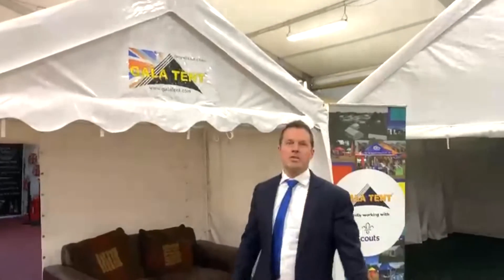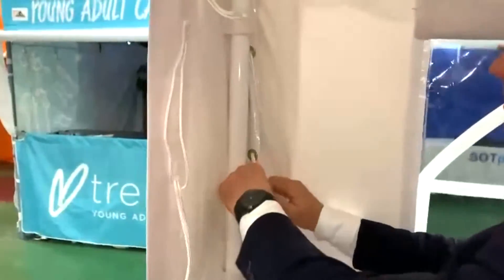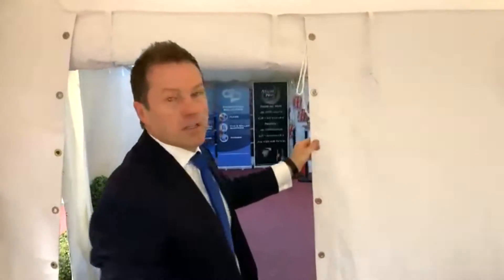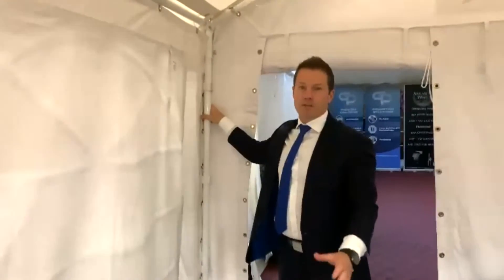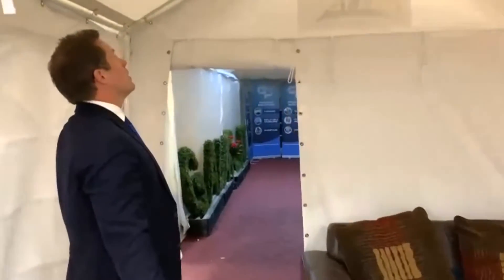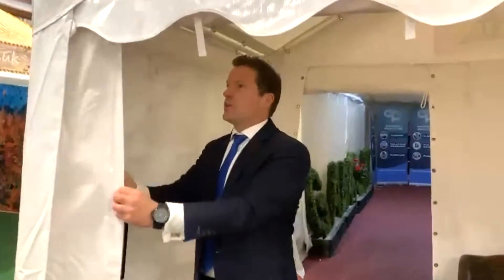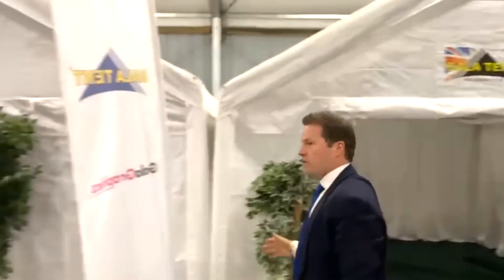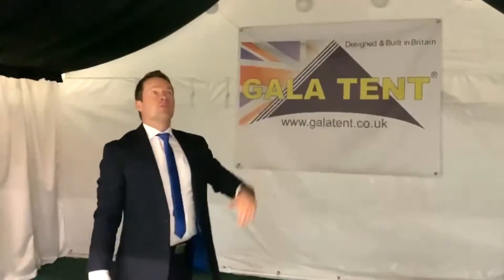Gala Tent PVC Marquee Showroom Walk Through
Gala Tent Marquee

Take a virtual tour of our showroom with our MD Mr Jason Mace

Now in its 20th year in business, Gala Tent is an award winning, market leading company, and the preferred contract supplier for many hire companies, councils and branches of the emergency services and the military. Gala Tent is trusted brand used by Virgin, Lego, RAC, RAF, high profile film productions, even Google and No 10 Downing Street purchase from Gala Tent. Gala Tent have literally help provide cover to thousands of clients throughout the UK, with a data base of over 100,000 customers, which can't be wrong right? We manufacture and sell over 15,000 structure each year, making Gala Tent the largest stockist in the UK'